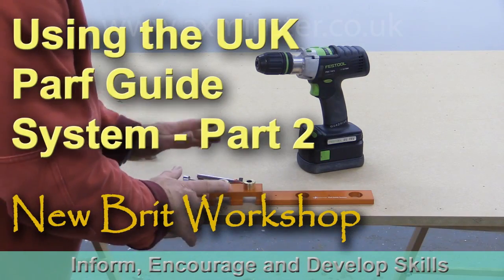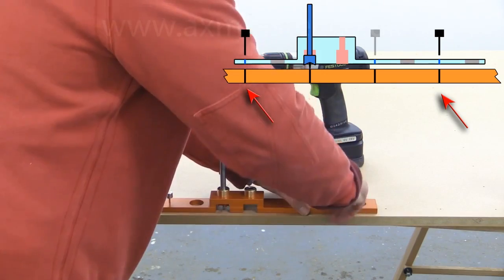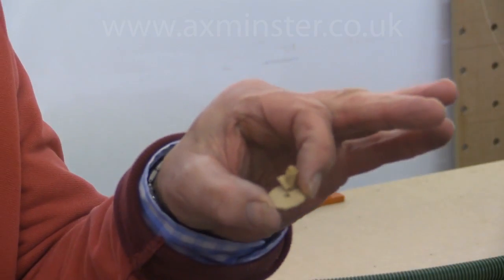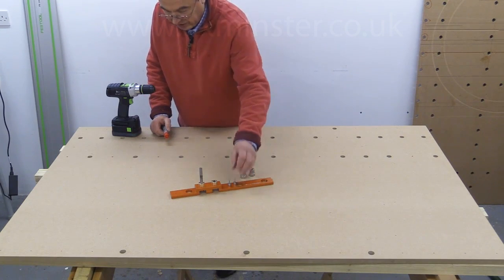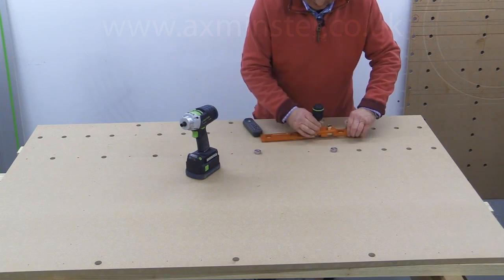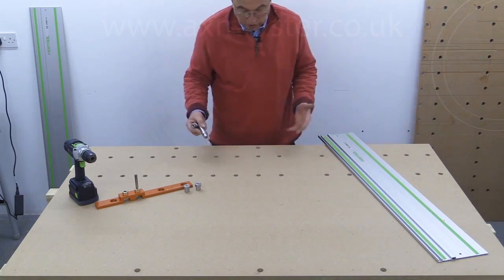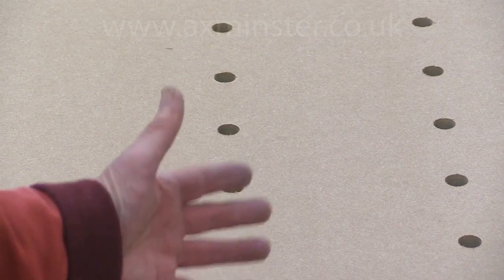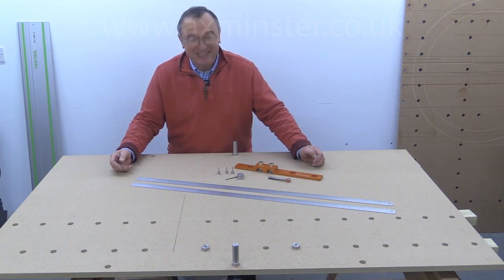UJK Parf Guide System - Instruction - Part 2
Designed by Peter Parfitt, the UJK technology Parf Guide System (PGS) is a joint development with Axminster Tools & Machinery Ltd. Manufacturing of the system takes place entirely in Axminster, Devon under the UJK technology brand name.

The Parf Guide System (PGS) is a highly accurate, method of laying out a pattern of 20mm holes in a bench top or work surface to create a track saw cutting station. Using the PGS this task is both quick and easy, producing spot-on results every time. With an accurate pattern of 20 mm holes and a set of Veritas Parf Dogs, you will be able to make perfect right angle or 45 cuts with a guide rail and track saw.

The PGS provides an infallible method to make a track saw cutting station on site in less than 30 minutes, making this an invaluable tool. With the PGS, you will be able to make a custom bench top or portable cutting board whenever the need arises.

Based on the Pythagoras theorem, the PGS uses two Parf sticks along with a 3mm drill guide and 3mm drill bit to create an accurately placed series of holes with the rows at perfect right angles to the columns. Then the guide block and the special 20mm bit come into play to produce the final pattern of 20mm holes.

Parf Guide System comprises; two Parf Sticks, 1m long with a series of 3mm holes along the length at 96mm centres. A 3mm drill guide with 3mm drill bit and three 3mm guide pins. Finally, a guide block and a special 20mm TC drill bit with a 3mm centre guide.